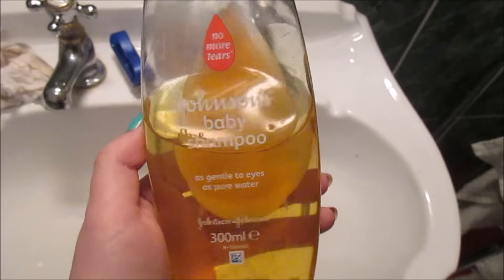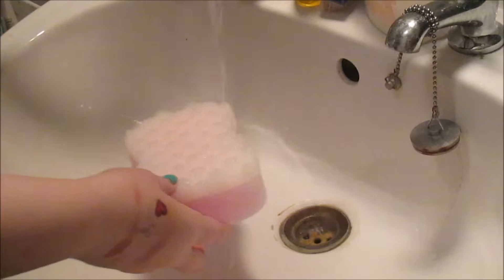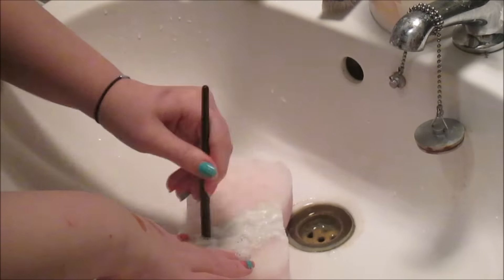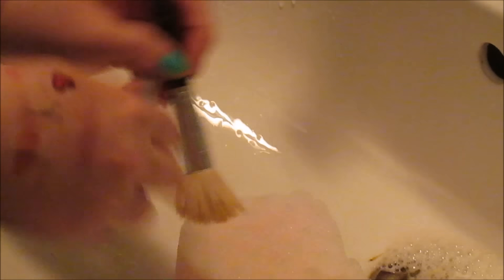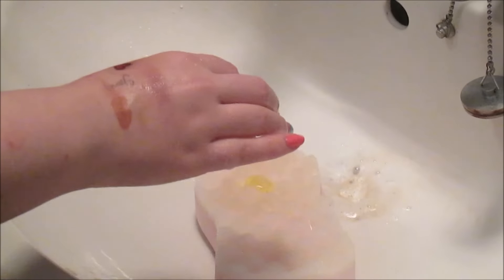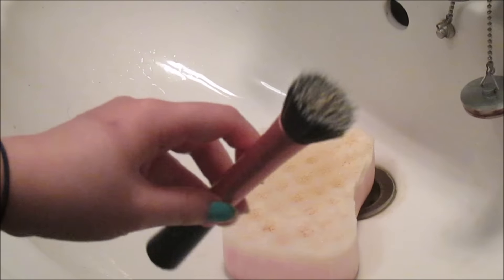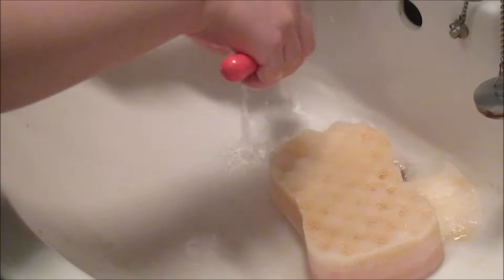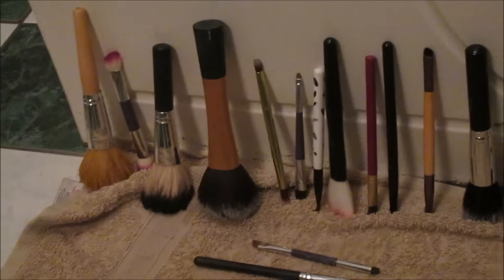How I Clean My Make Up Brushes| Affordable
Here is a tutorial on how I clean my make up brushes, it's super easy and affordable but so effective. My social medias are linked below and if you have any questions don't hesitate to ask Xx

QUESTIONS
1. Favourite Memory
2. What's it like being best friends with someone who's obsessed with youtube?
3. Any inside jokes?
4. Heels or flat
5. Dresses or pants
6. Favourite animal
7. Your house is burning what do you take? (people and pet are already taken care of)
8. Favourite movie
9. Something you drink everyday
10. Own anything matching?
11. How did you meet?
12. Describe each other in one word
13. What's your dream job?
14. Favourite make up brand?
15. Dream travel destination?
16. Who takes longer to get ready?
17. Favourite season?
18. What would you stead from each other's closet?